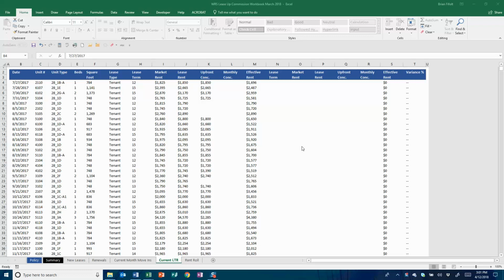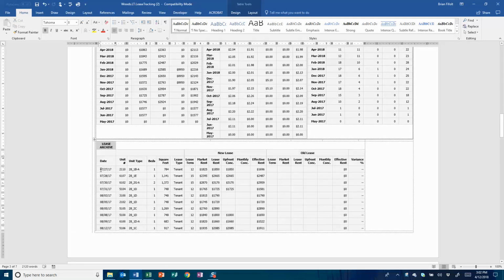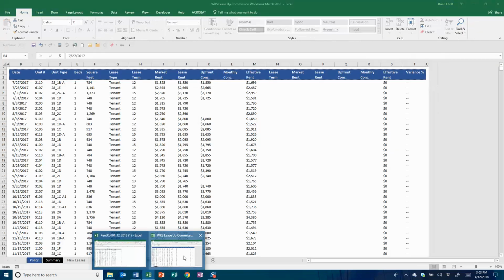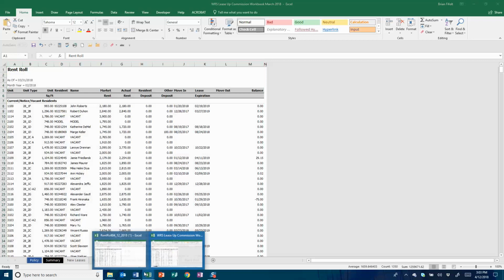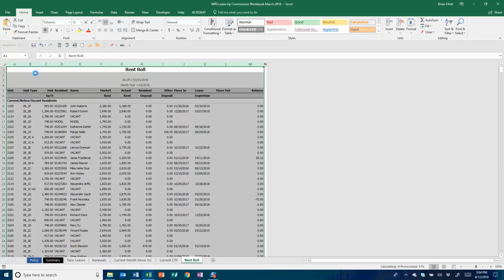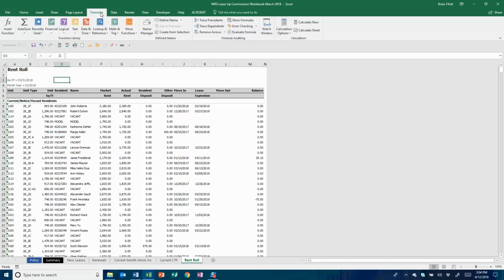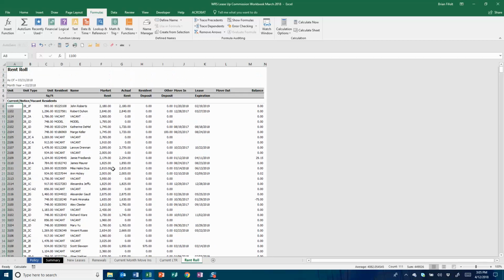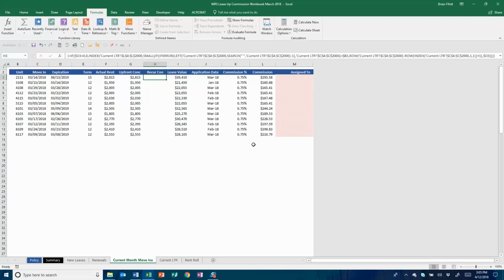Commission Workbook - Copying & Pasting the LTR/ Rent Roll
Learn how to copy/ paste the Lease Tracking Report & Rent Roll into your commission workbook.